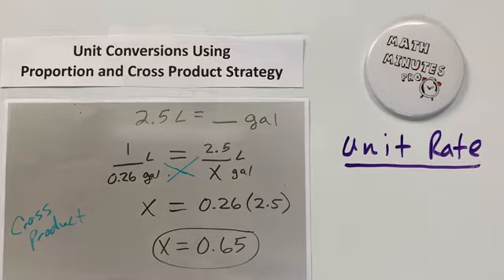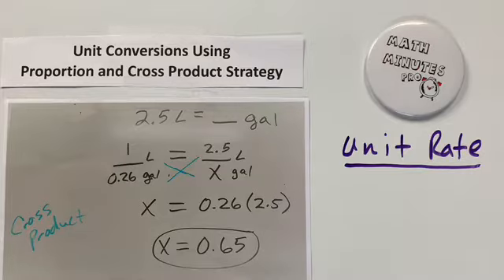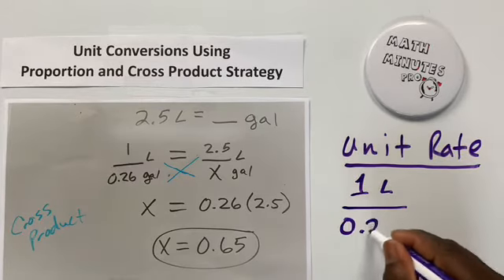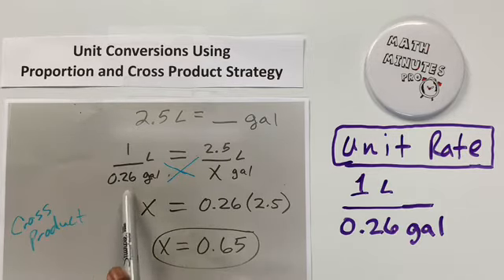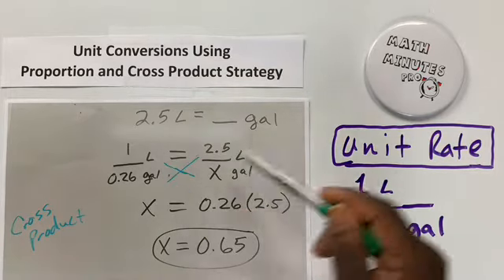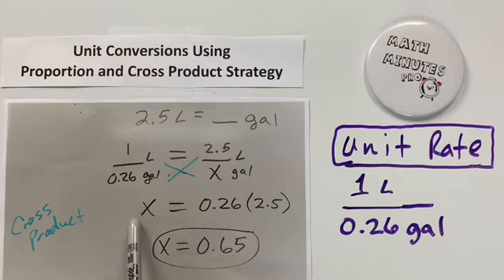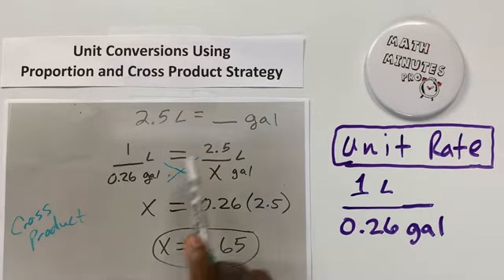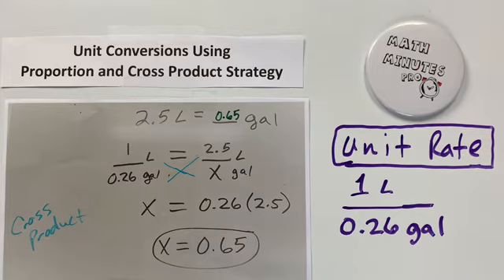Use Proportion and Cross Product: Convert Units of Measurement - Math Video of Math Minutes Pro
Video Description

This video explains how to use proportions and cross product strategy to convert units of measurement.